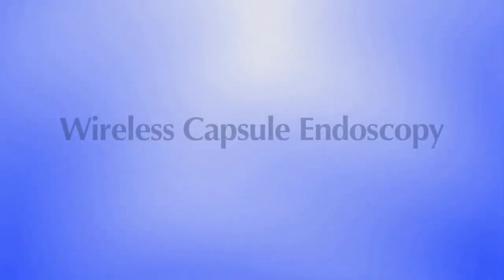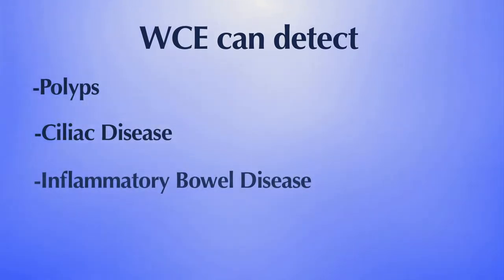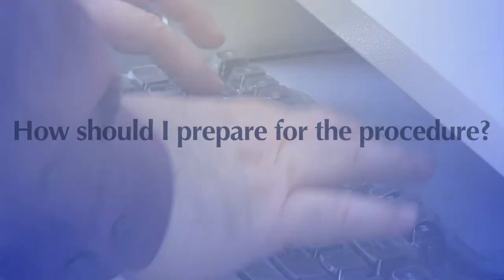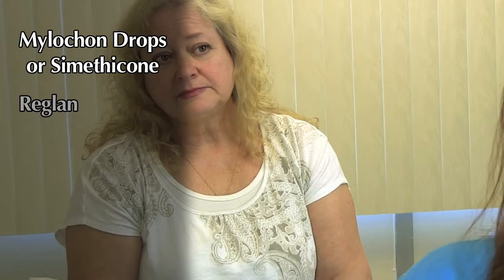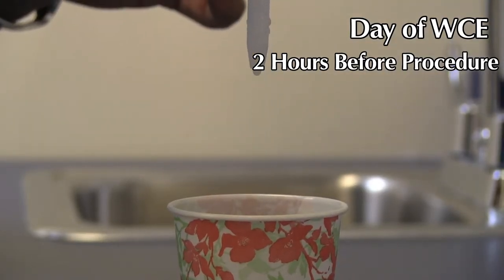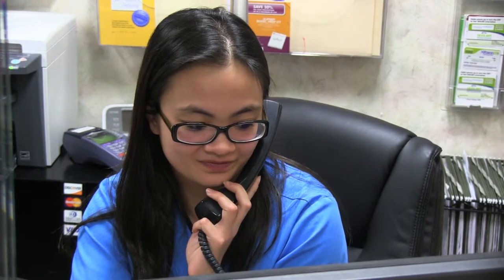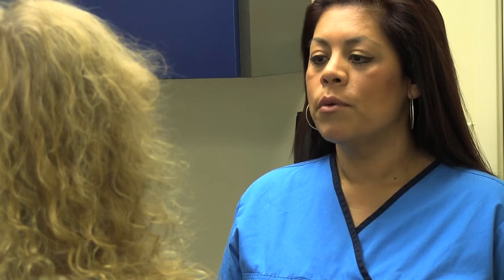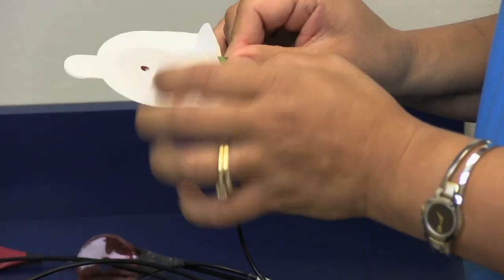WCE (Wireless Capsule Endoscopy) explained by Dr. Gilbert Simoni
This video informs patients regarding the procedure of WCE (Wireless Capsule Endoscopy).  During WCE, a disposable mini-camera inside a vitamin-size capsule is ingested and it travels through the digestive tract while taking images.  The images are transmitted to a recording device which is then reviewed by Dr. Simoni.  WCE is helpful in evaluation patients who may be suspected of having Crohn's disease, Celiac disease, gastrointestinal bleeding, and small intestinal tumors.